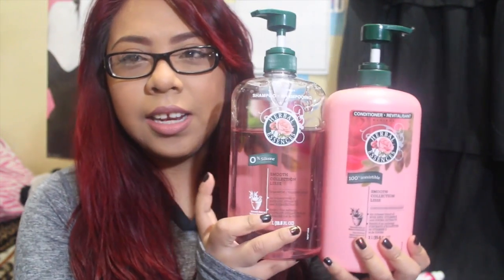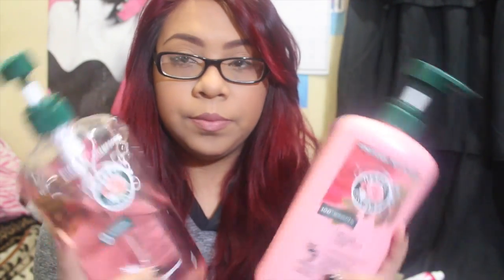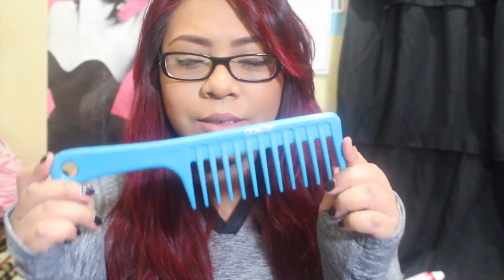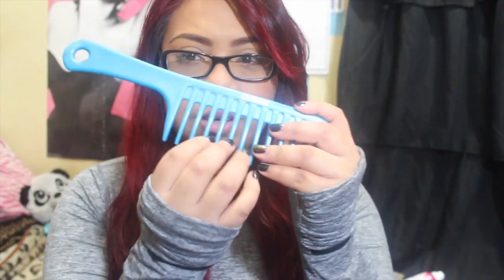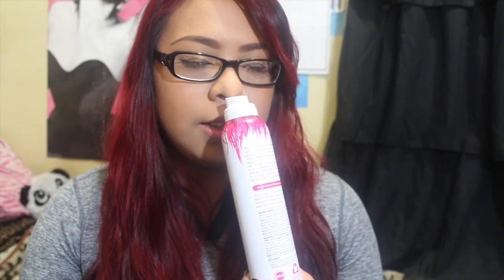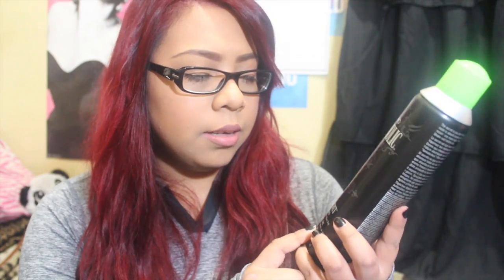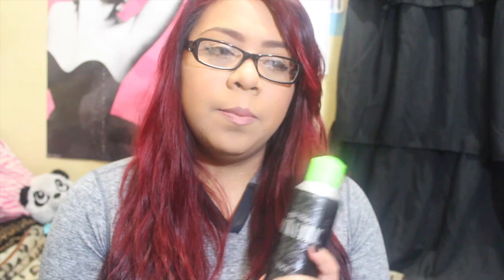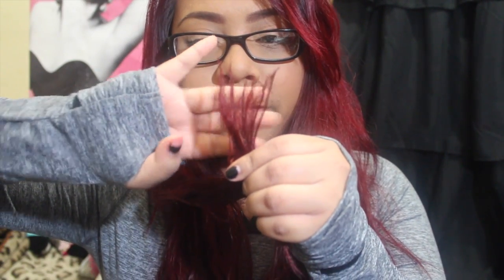Hair Care Routine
➾ Shampoo & Conditioner
herbal essences smooth collection lisse

➾ ConAir wide tooth comb
(you can use any wide tooth comb)

➾ sexy hair
healthy sexy hair soy tri-wheat leave in conditioner

➾Garnier Frutis
Sleek & Shine Moroccan Sleek Oil Treatment

➾ Conair Paddle Brush
( Any paddle brush)

➾ TRESemme Thermal Creation AKA Heat protection

➾ Got 2b
Smooth Operator Smoothing HairSpray

➾ Not Your Mothers
She's a Tease Voluming HairSpray

➾Bed Head  ROCKAHOLIC Dry Shampoo

Links

Helpful Videos